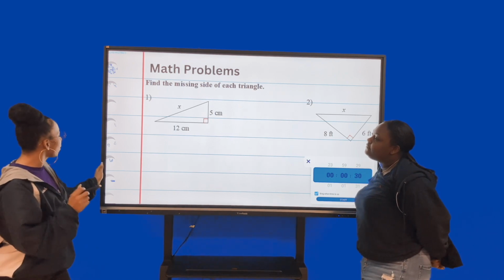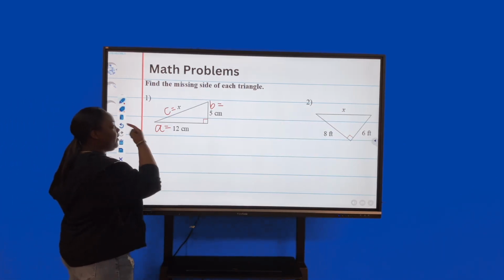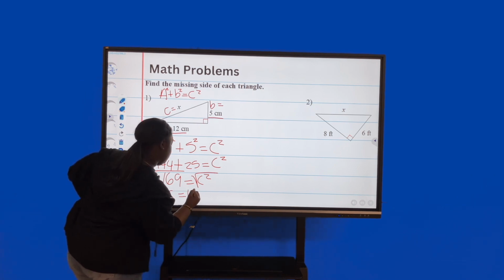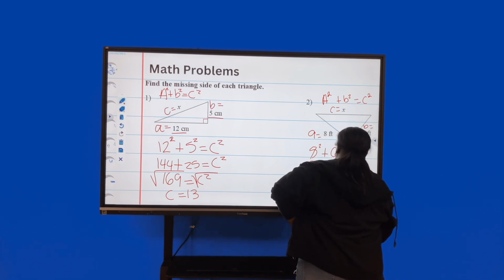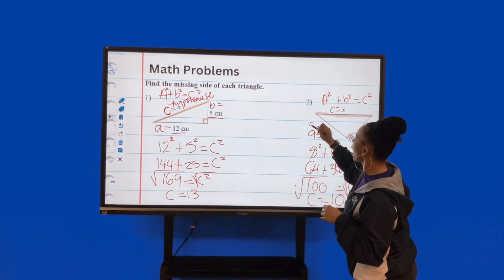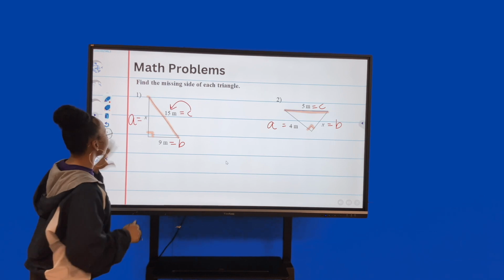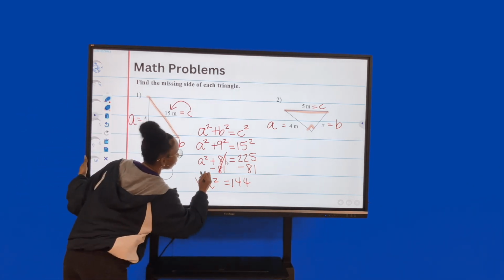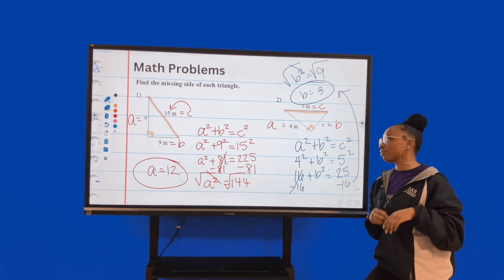3/16/23 Morning Announcements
Music from Uppbeat (free for Creators!)

Chapters
00:00 Intro And Pledge
01:00 Math Minutes
08:43 Announcements
10:19 End Credits